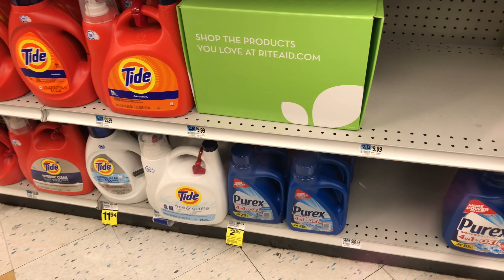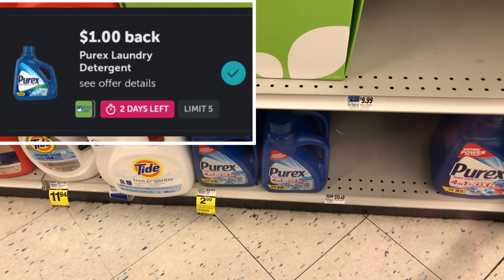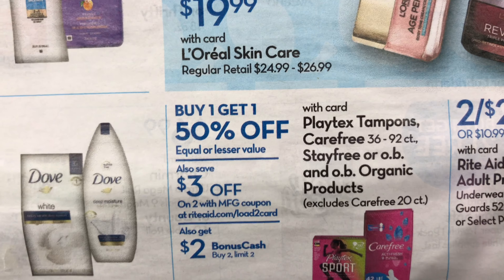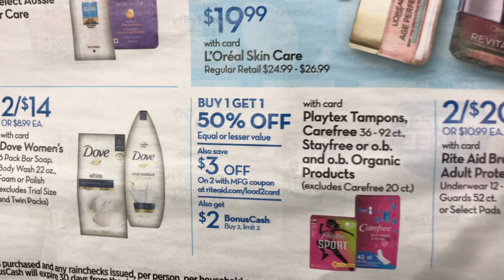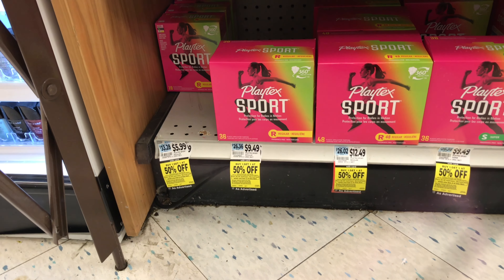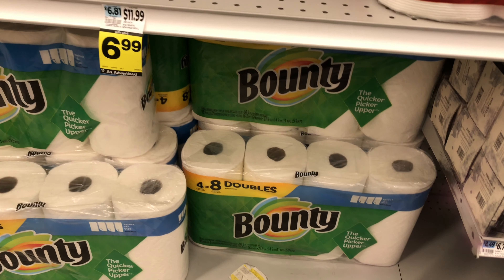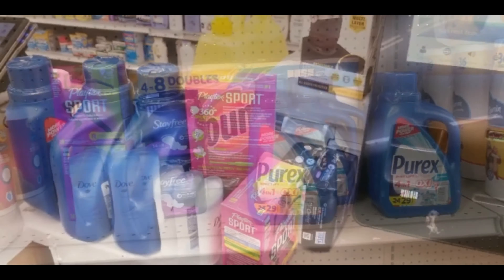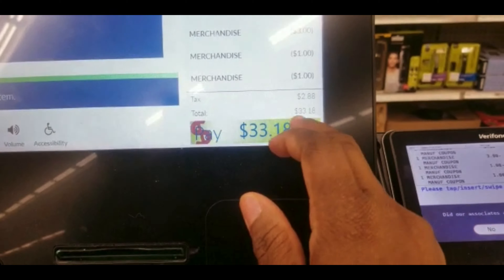RITE AID COUPON DEALS HAUL( 6/20-6/26)CHEAP&FREEBIES AND MONEYMAKERS!! All FOR JUST 6 cents 🔥🔥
This video is my RITE AID couponing deals breakdown for week (6/20-6/26) I hope you find it helpful.